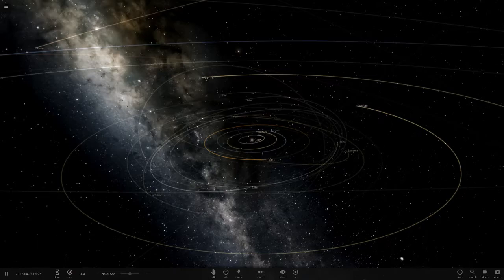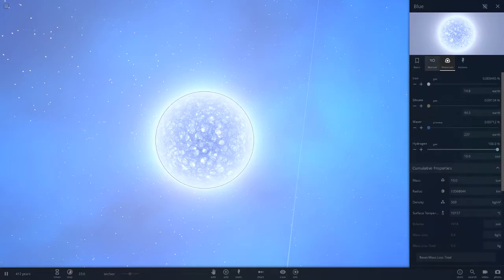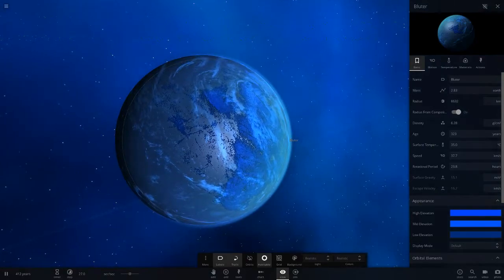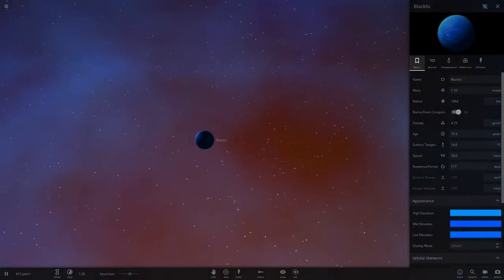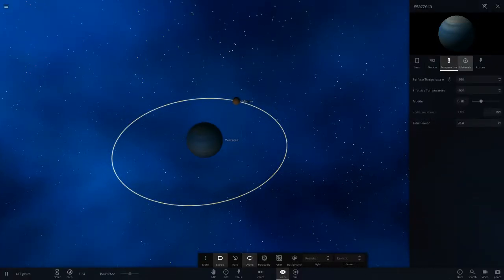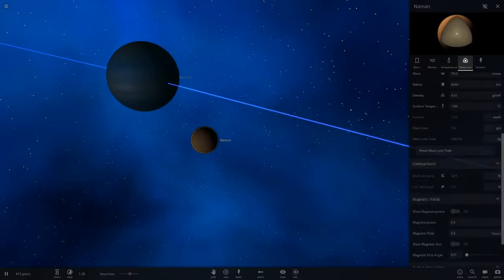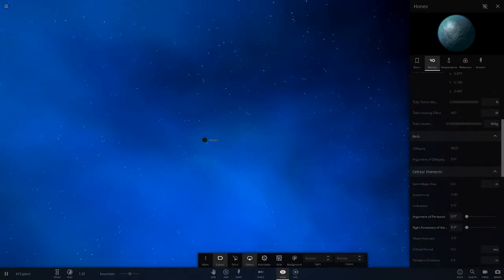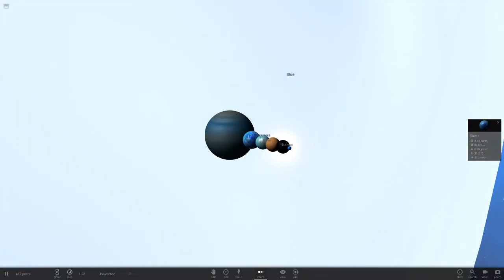Checking Out A Subscribers Solar System #18 Universe Sandbox ²